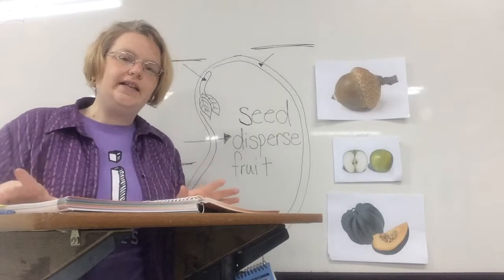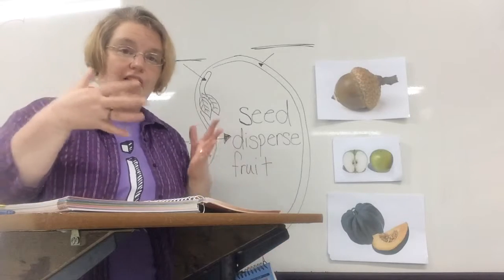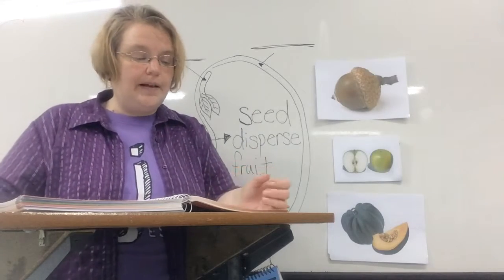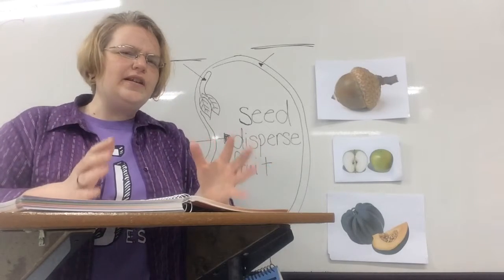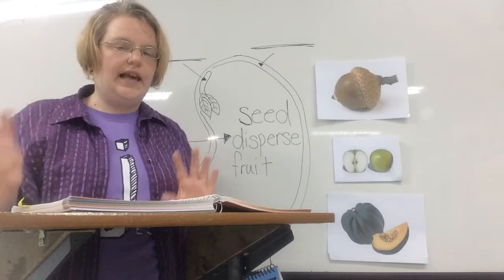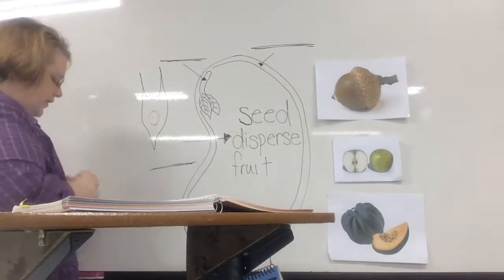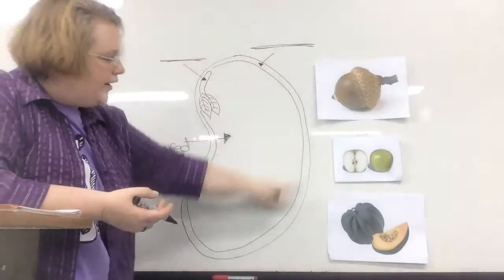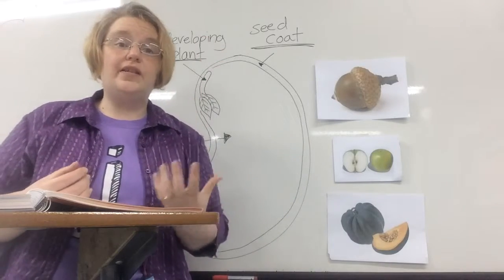Seeds and Seed Dispersal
Science 4, Chapter 3, pgs., 56-58